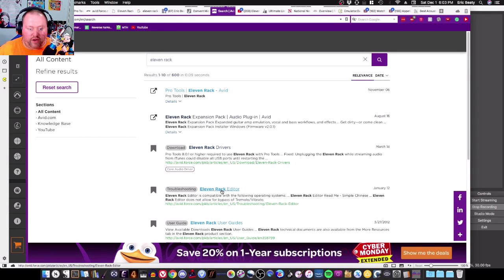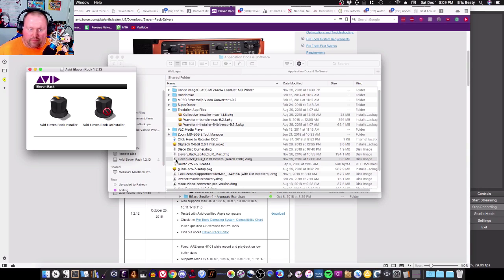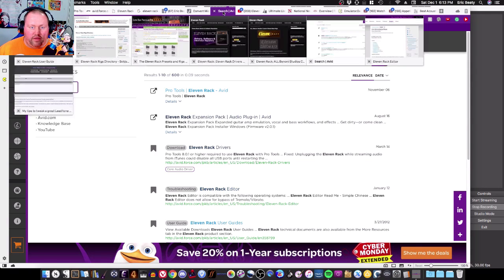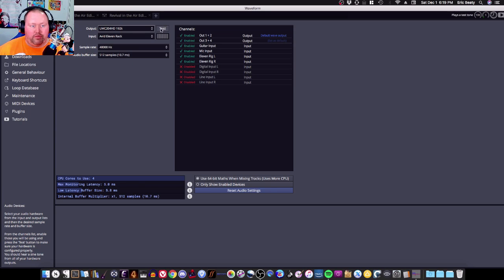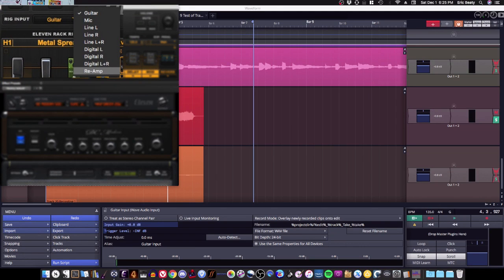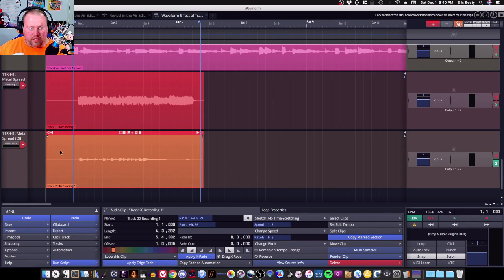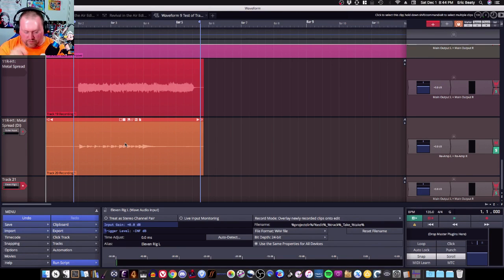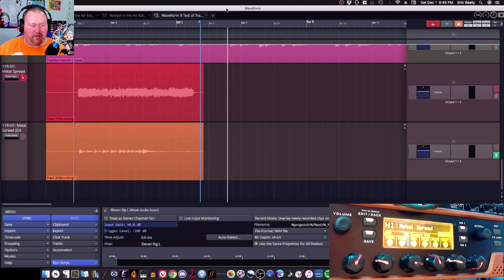Using Eleven Rack with Tracktion Waveform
It's time for another GEAR and SCREENCAST video! In this video, I'll be showing you how to integrate the Avid Eleven Rack with a different DAW other than Pro Tools: Tracktion Waveform. (Note: This should also work with previous versions of Tracktion software.)

I was so relieved when I figured out how to get this to work. At first, it was a bit of a headache getting my computer—a Mac Mini Mid-2011—to recognize the Eleven Rack. But I finally figured out all the details, and I'll show you how to get everything to communicating properly in this video.

Here are some other links you might find useful:
🔗 Eleven Rack Editor fix when it doesn't load correctly and you need to re-install it

PRO TIP: If you're using Big Sur, I've found that Eleven Rack Editor is compatible, but sometimes the interface disappears. The quick fix for this is to go to the Window menu and toggle off/on the Show option.

So sit back, relax, and enjoy the show!

One more thing: Before you go, I would appreciate it if you viewed the rest of the information below. Thanks in advance.

CHECK OUT ERIC'S MOST POPULAR PRODUCTS

SHOW YOUR SUPPORT FOR THIS ARTIST